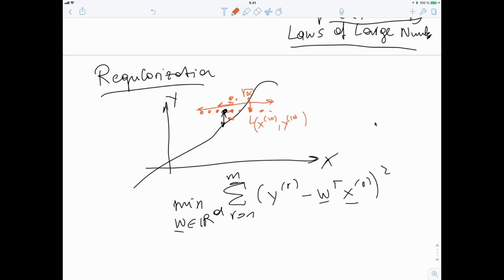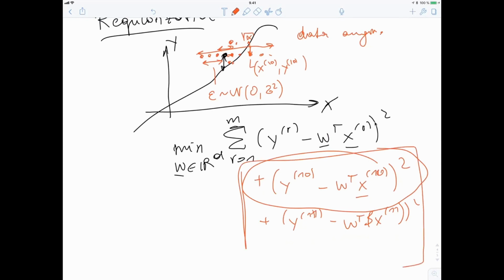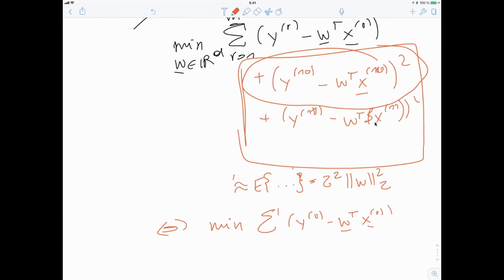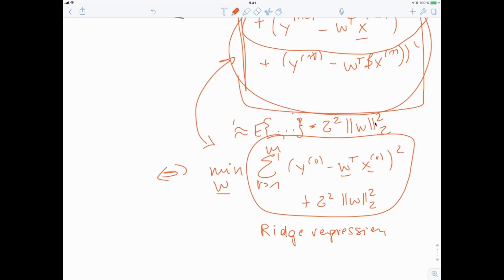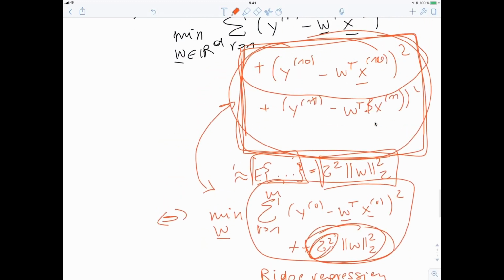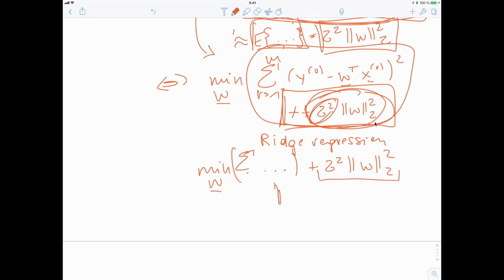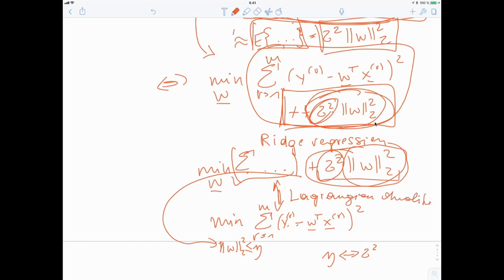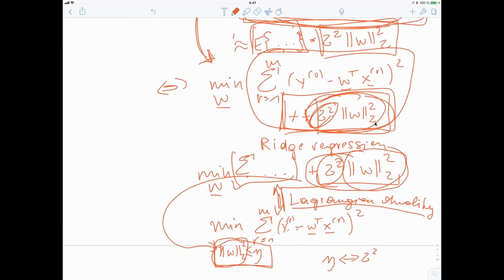Three Perspectives of Regularization in Machine Learning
Regularization techniques aim at decreasing the ratio between the size of the ML model and the size of the training set. We can implement regularization via each of the three main components of ML:
1. data augmentation
2. adding a penalty term to the training error
3. shrinking the model
For many important ML methods, these three approaches are essentially equivalent in a very strong mathematical sense.